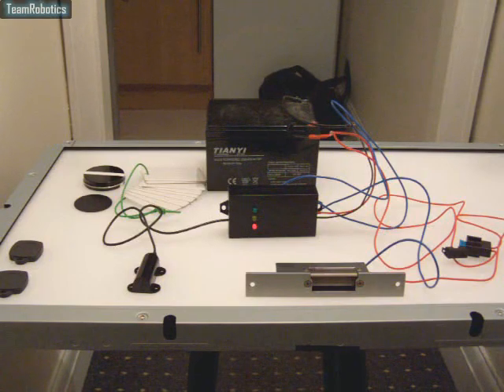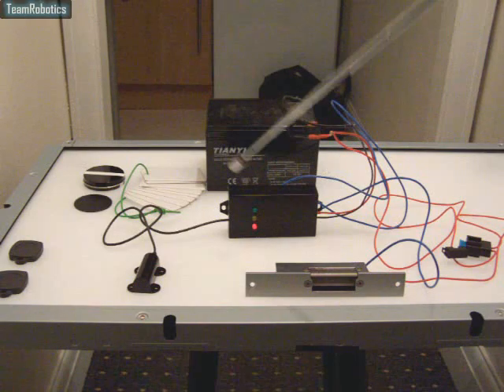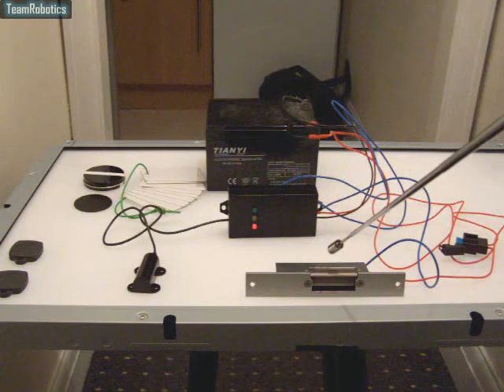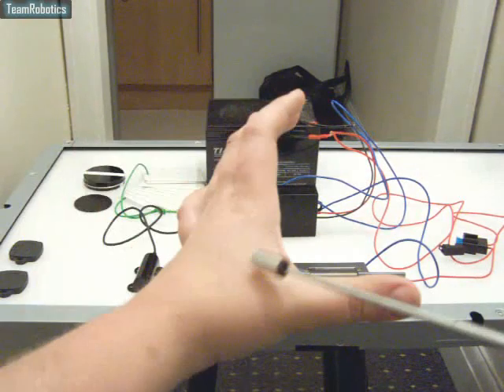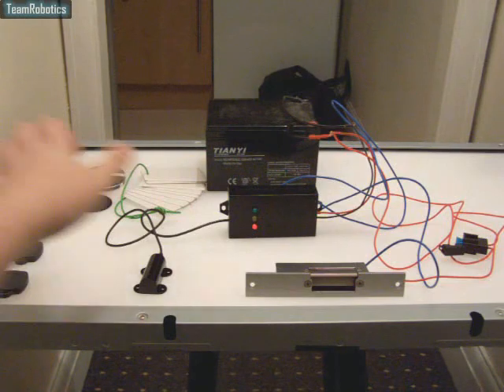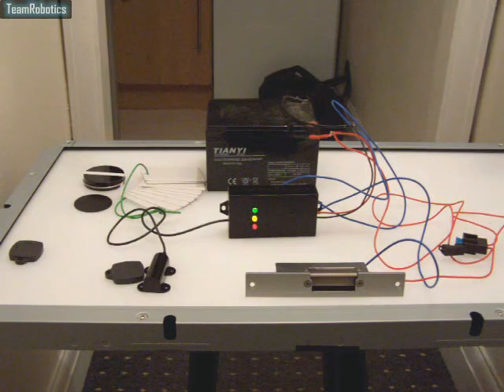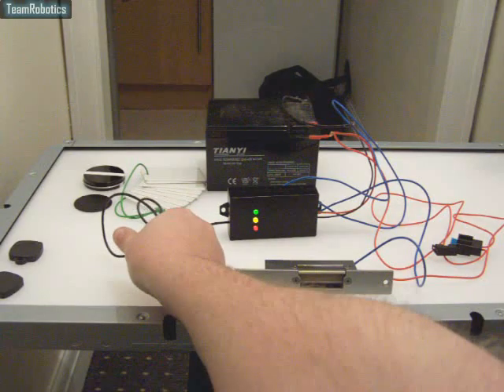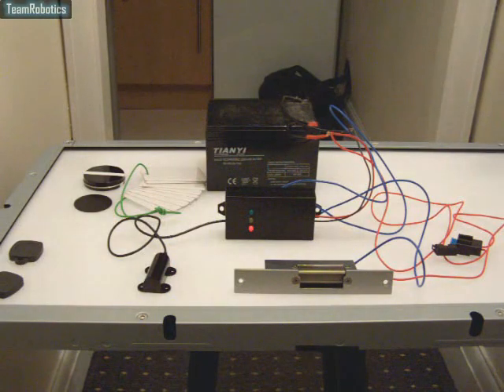Rfid Video 5 prototype locking system working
This video shows the working modified rfid system being triggered by several valid tags including my hand implants, Please not the white surface that everything is on is not solid only perspex so i had to be a little bit careful when playing my hands over the antenna to not press to hard and damage the perspex surface i used to display the working setup on.